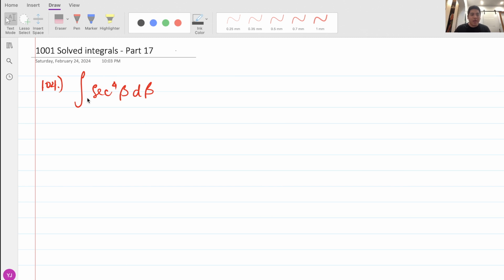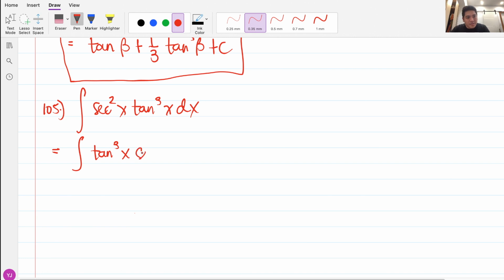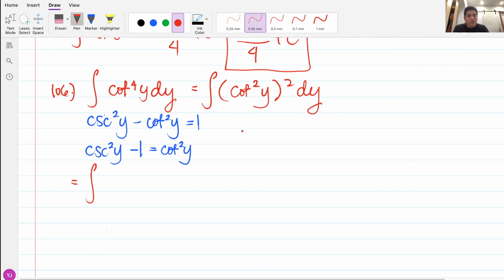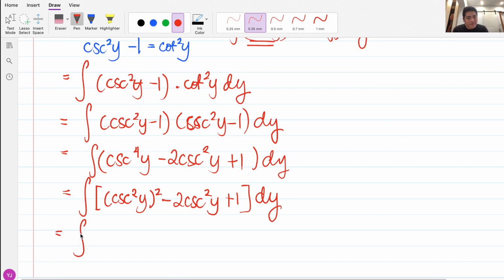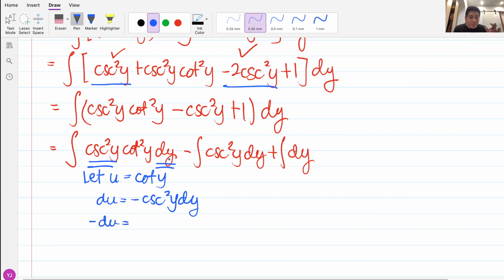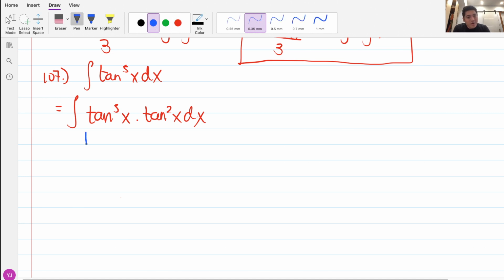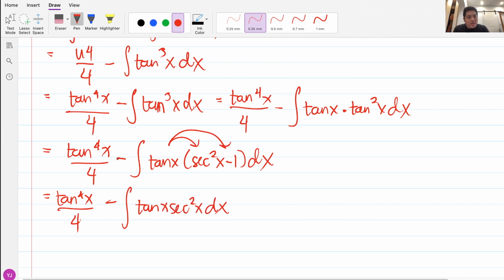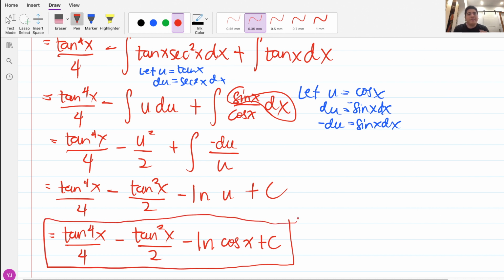1001 Solved Integrals Part 17 | Engr. Yu Jei Abat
1001 solved integrals for those who are having a hard time in their integral calculus class. I'll be doing my best to finish all of the 1001 problems.